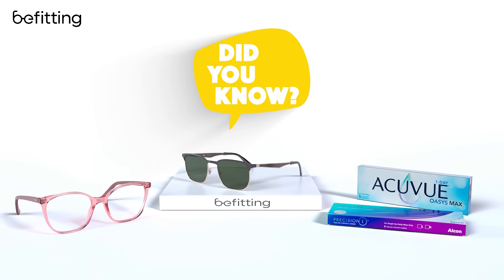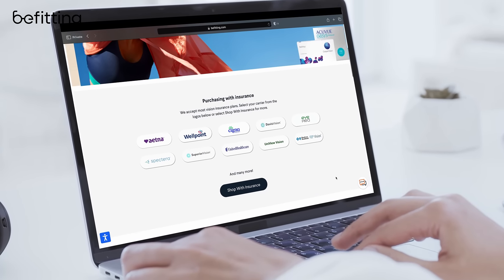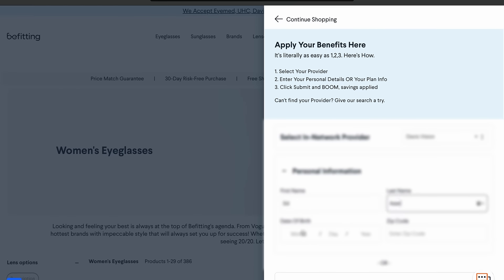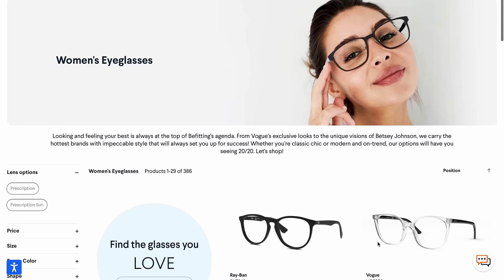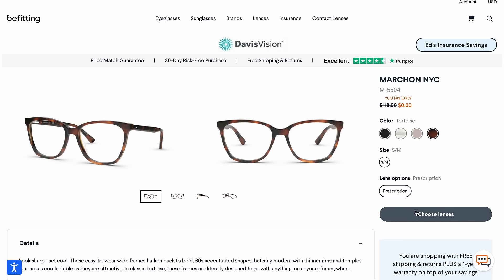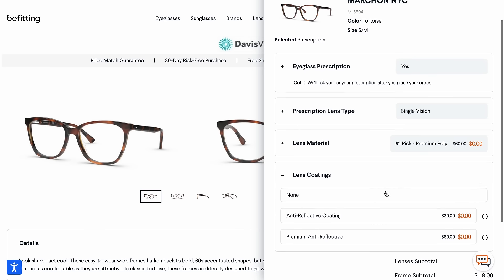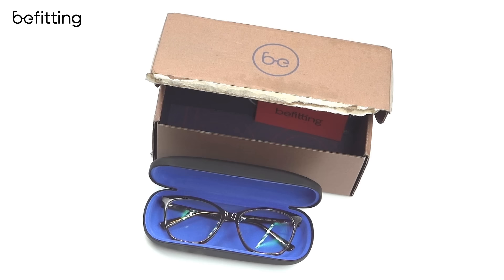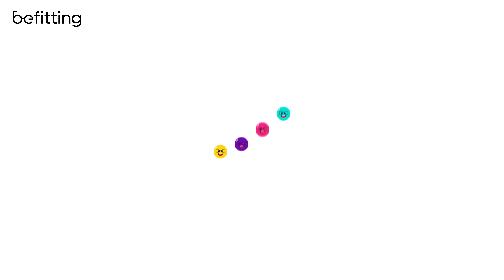Befitting Eyewear & Contacts: Your One Stop Online Shop for Premium Eyewear and Vision Benefits.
Befitting.com is in network with more vision insurance carriers than any other online store.  Sign in with a few credentials, and you're in, shopping with your benefit already applied to the cost. Sound too good to be true?